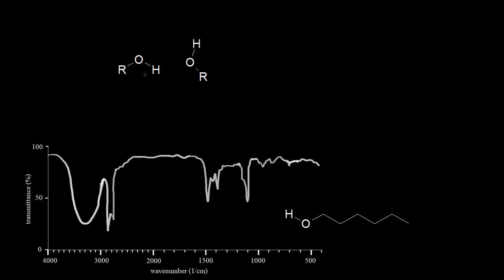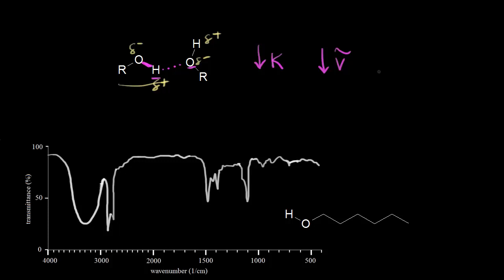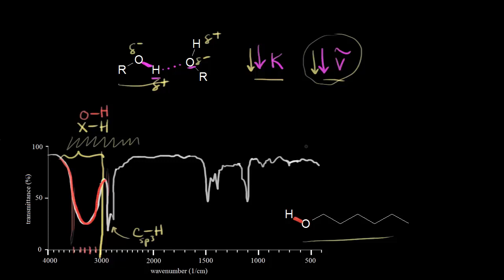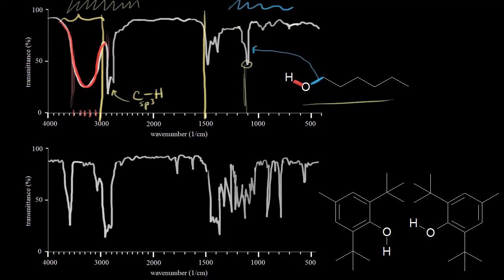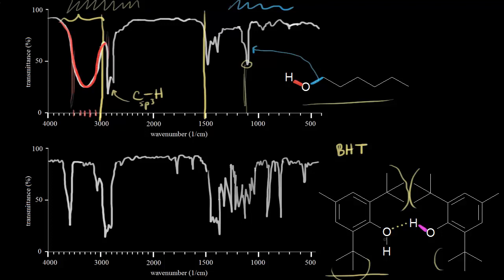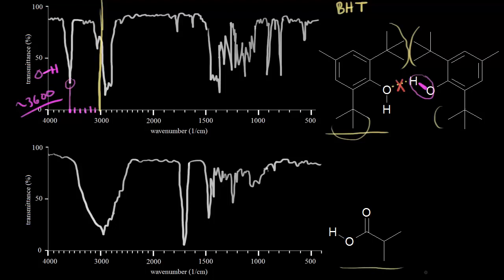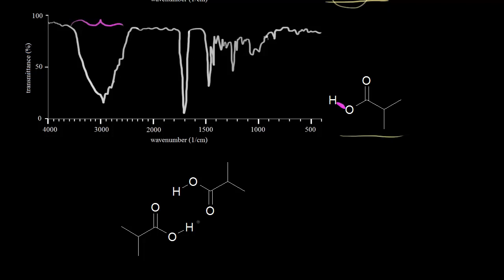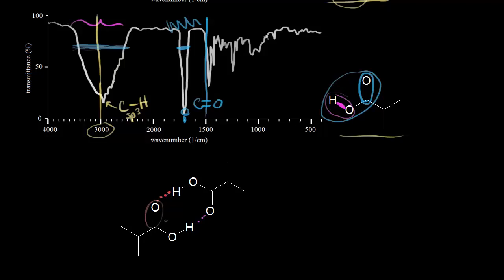Signal characteristics - shape | Spectroscopy | Organic chemistry | Khan Academy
How hydrogen bonding affects the shape of an IR signal (causing it to become broader and less sharp). Created by Jay.